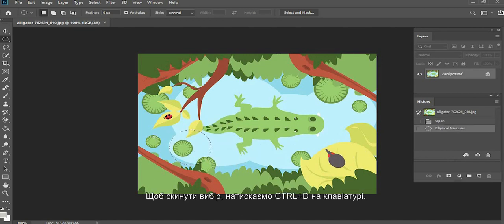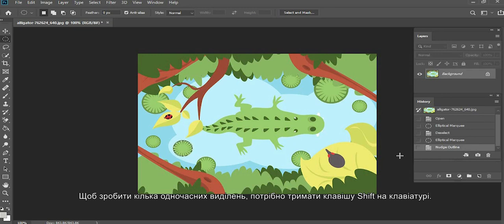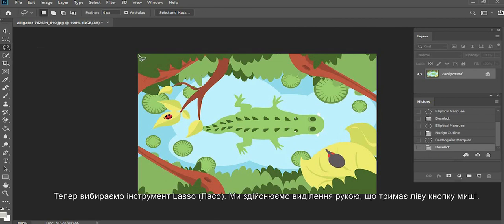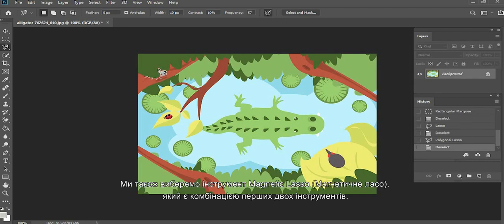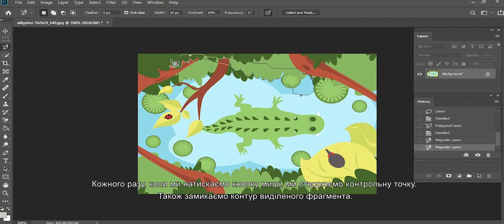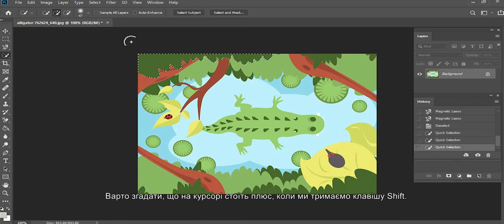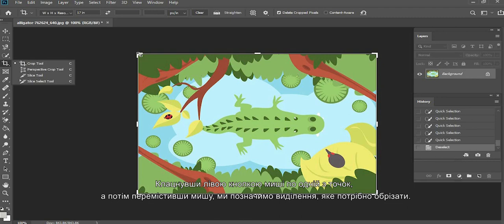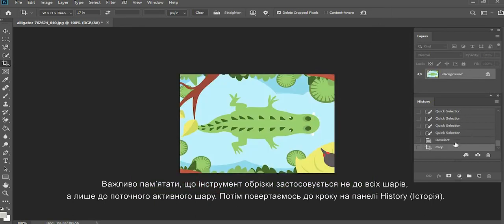Інструменти вибору (Графічний дизайн. Комп’ютерна графіка. Adobe Photoshop)